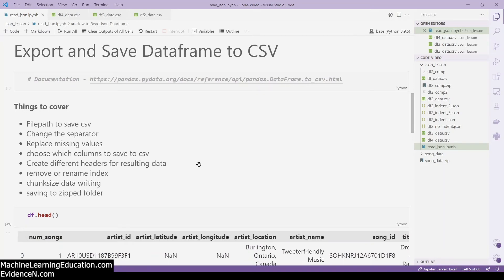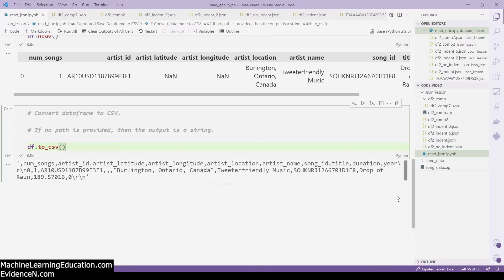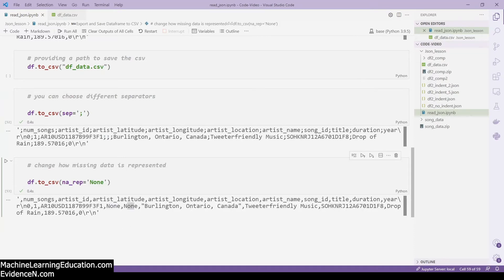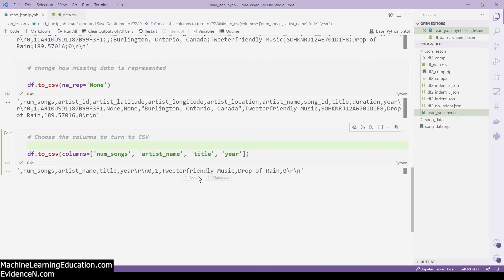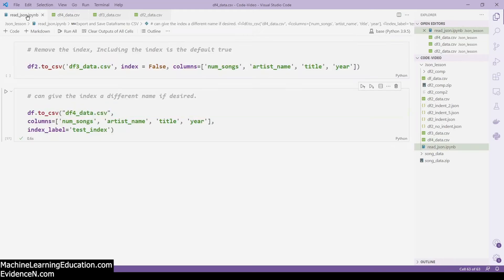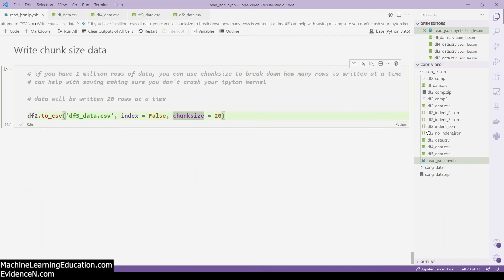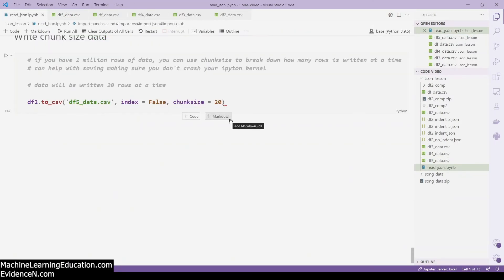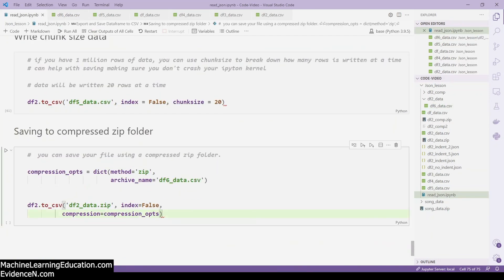Save pandas dataframe as csv using python and pandas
How to save your pandas dataframe as a csv file. How to export your pandas dataframe to a zipped folder.
Timestamps
0:00 - Introduction
1:07 - How to convert dataframe to csv using pandas
2:09 - How to save dataframe to csv file output
2:43 - Change the dataframe to csv output separator
3:00 - Change NAN/missing values representation
3:29 - Choose which dataframe columns to turn into csv
4:23 - Remove index from csv when exporting dataframe to csv
5:58 - Rename index when exporting dataframe to csv
6:52 - Create alias and different column headers/names when saving dataframe to csv
7:49 - Specify chunksize data writing for converting dataframe to csv
9:39 - Export dataframe to a zipped csv folder using pandas
12:01 - Get the export to csv code used in this tutorial and support my work.

Get access to notebook used in this video along with FREE Software engineering and Data science resources

Join to get Help with Any Data Science Project and/or Simply say "Thank you" to me: